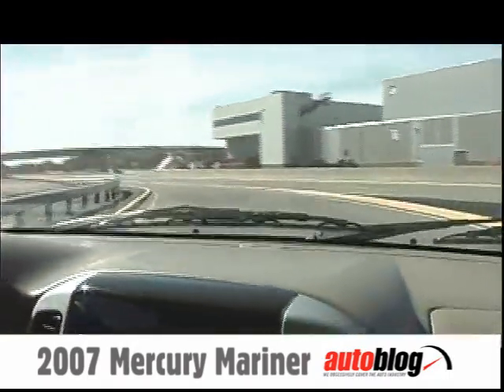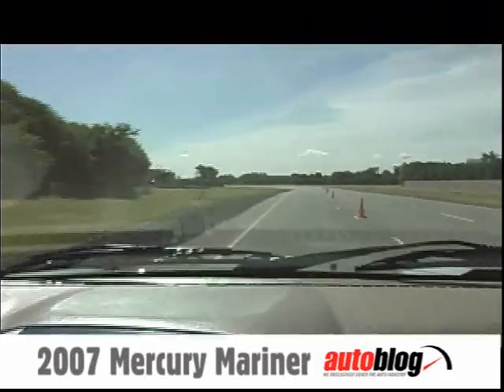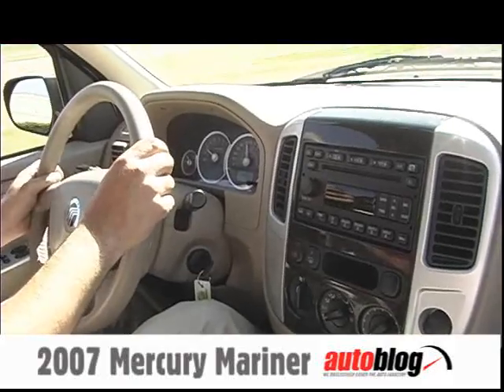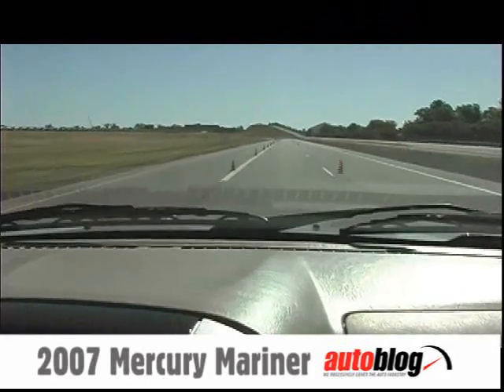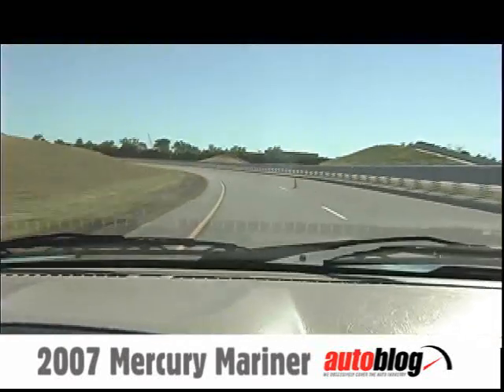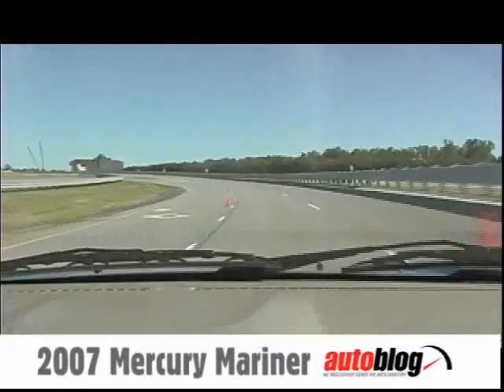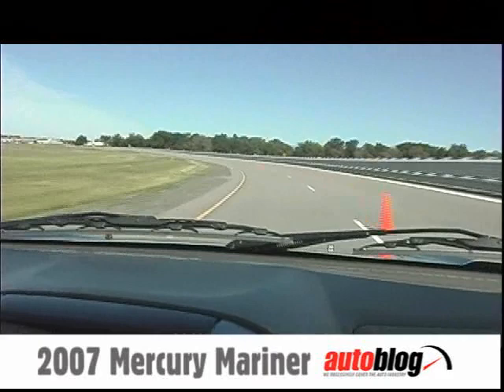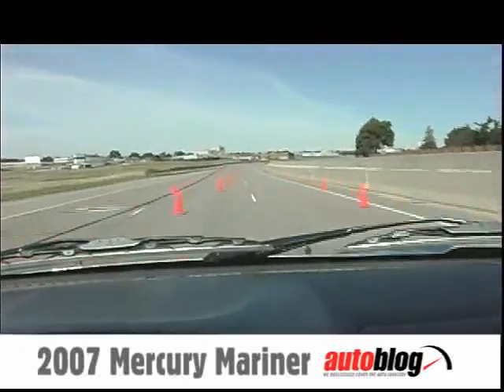2007 Mercury Maniner test drive Autoblog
Autoblog drives the 2007 Mariner to test against the 2008 model.